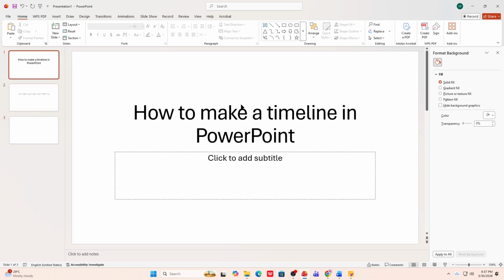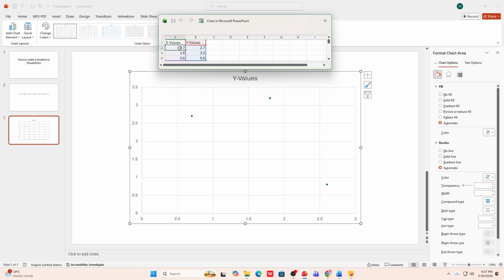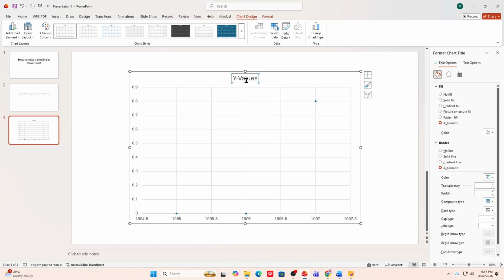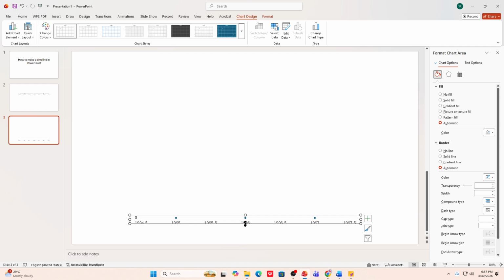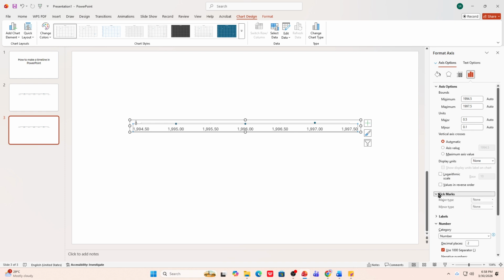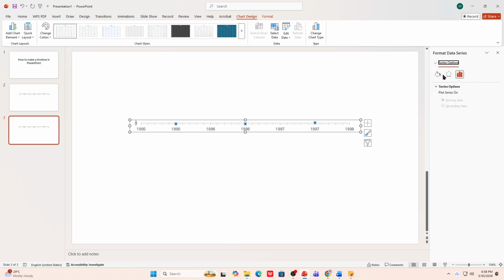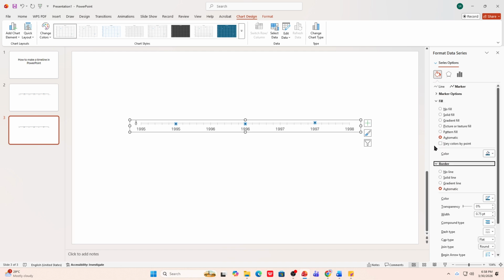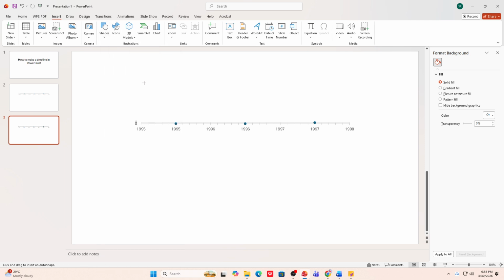How to Make a Timeline in PowerPoint [2026 Guide]